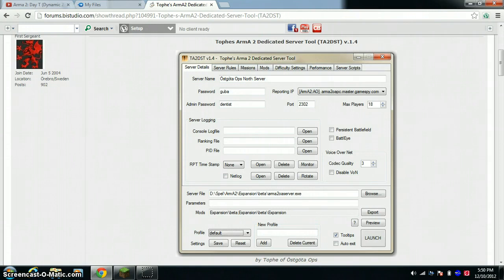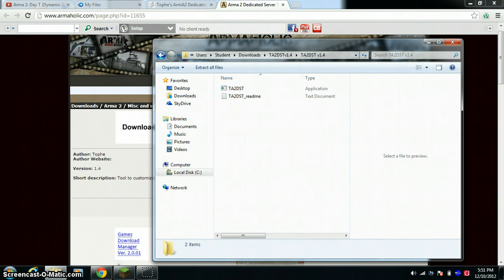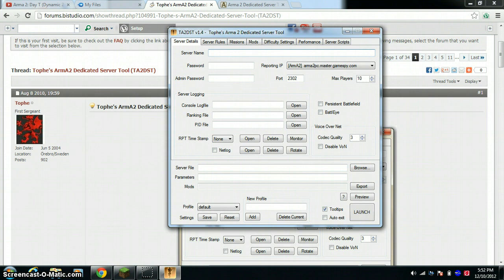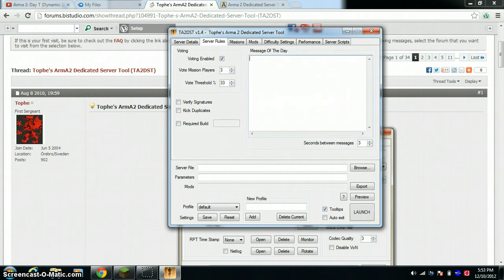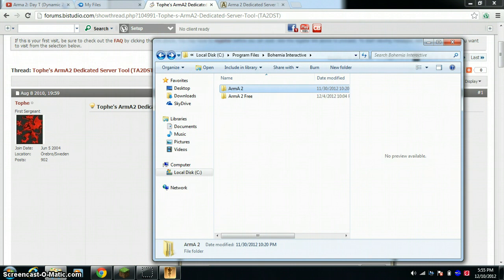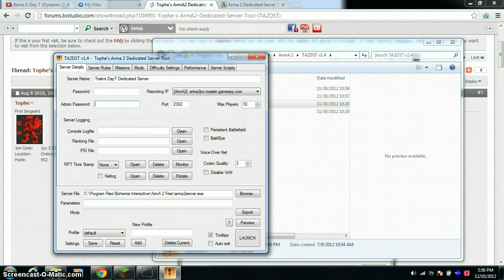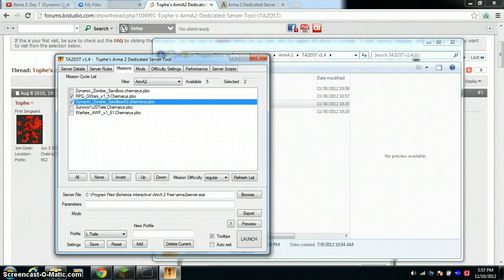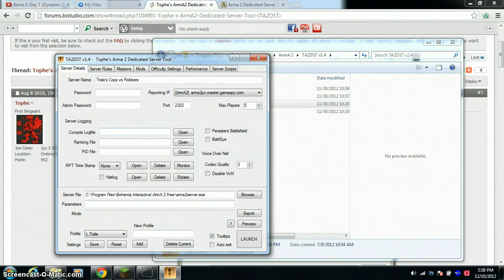Arma 2: How to Instal and run Dedicated Servers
Like and favorite if you enjoyed!Hope this works! Slap that damn like button if this helped! Help me help you!